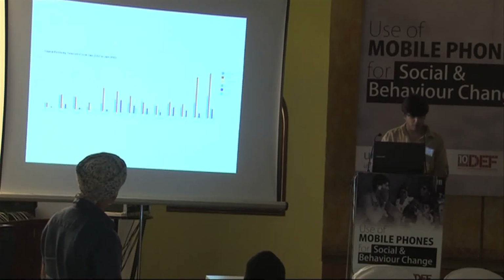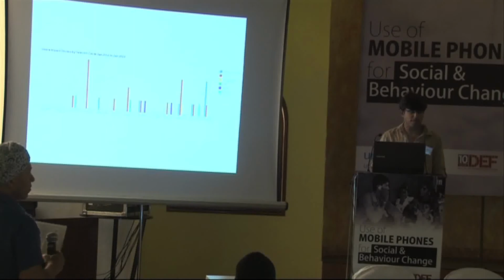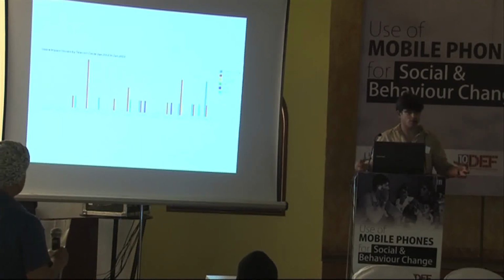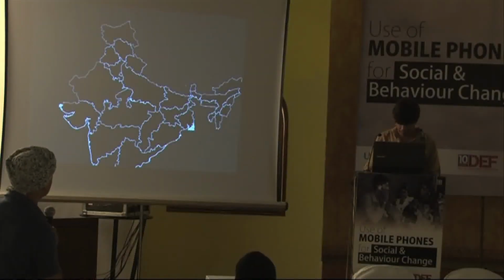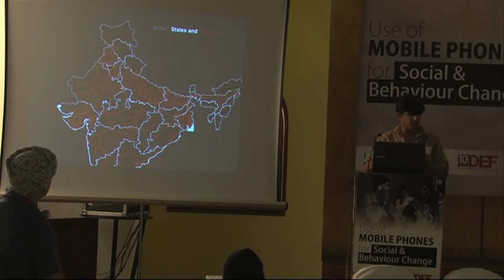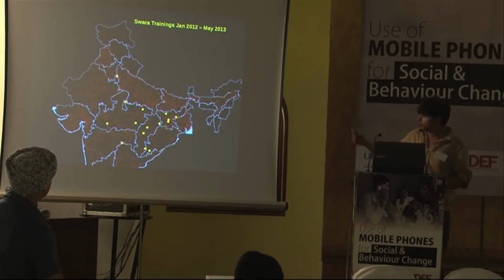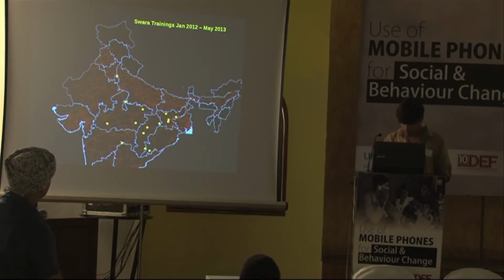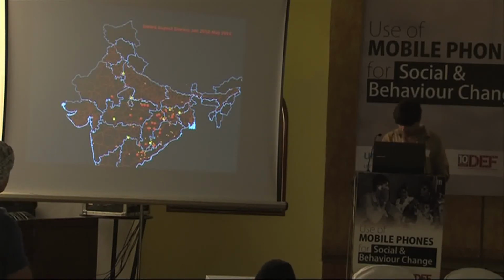Arjun venkatraman : Session 3 : Day 2 : MSBC National consultation : New Delhi